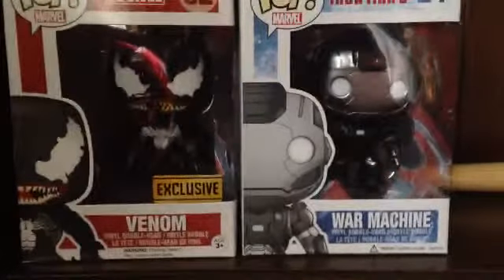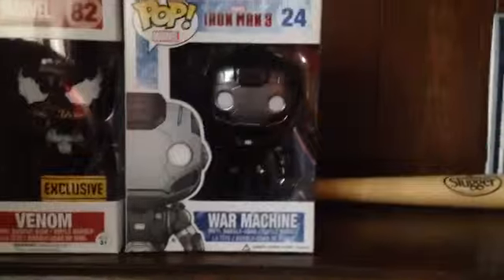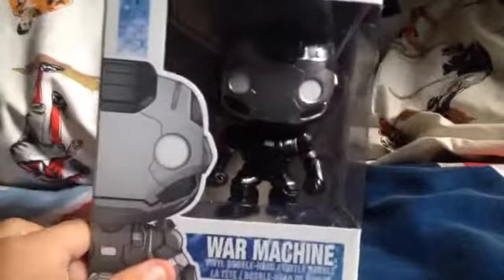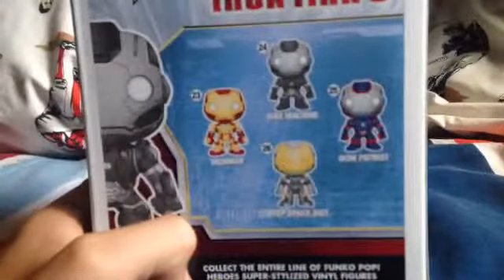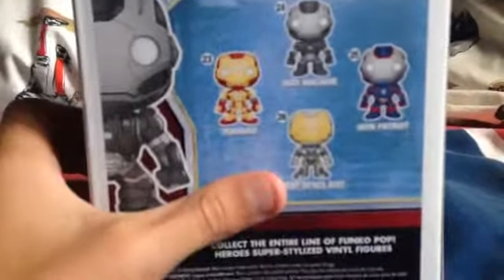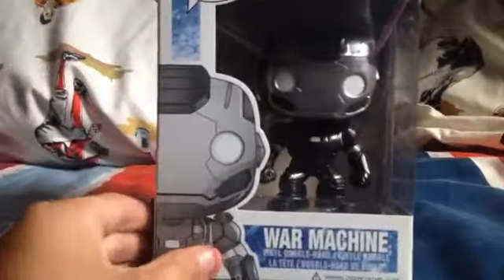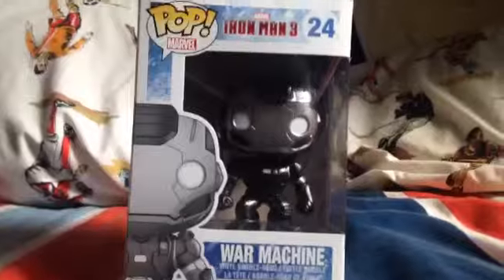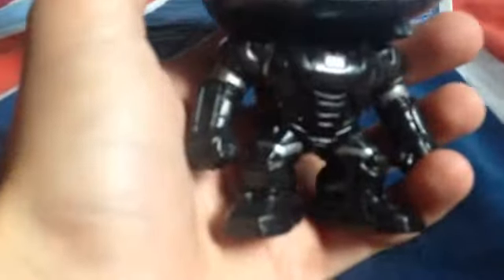Funko PoP! War Machine Bobblehead Review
Funko PoP Bobblehead Review! reviewing the Funko pop marvel iron man 3 series War Machine!